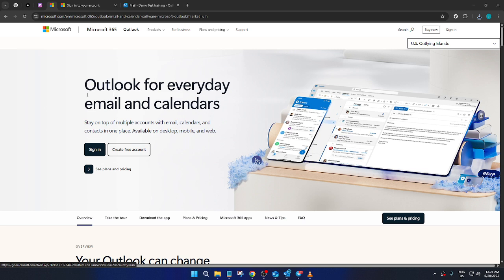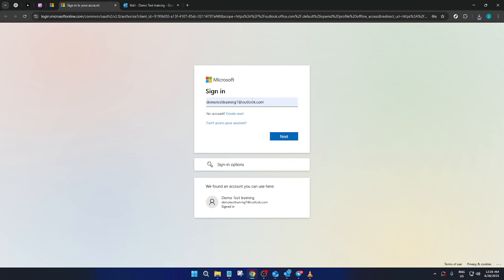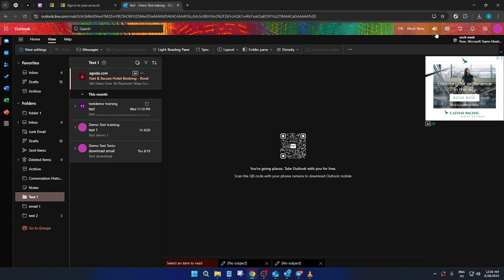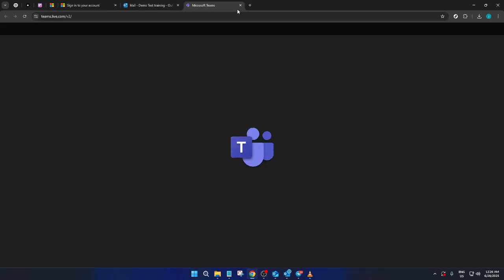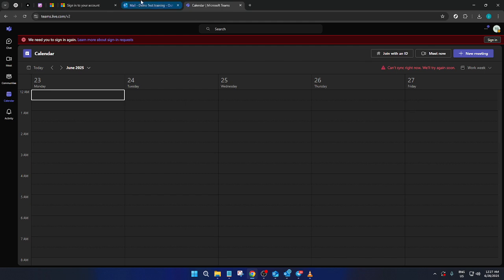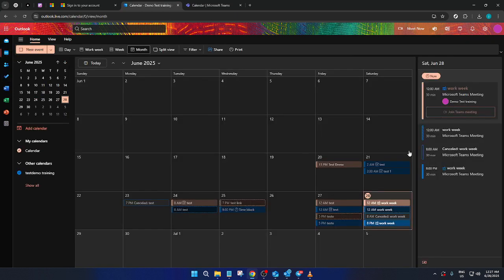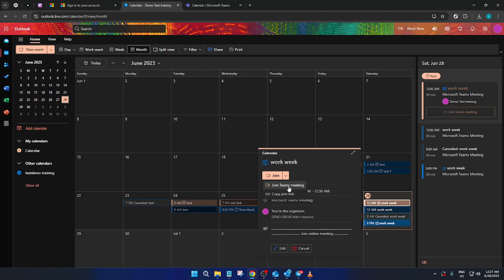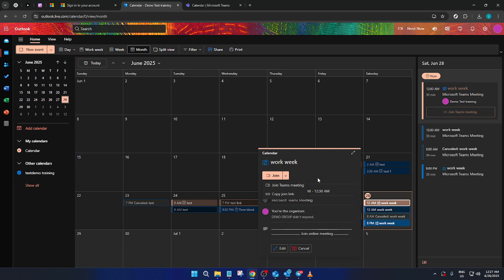How To Sync Your Outlook Calendar With MS Teams (Easiest Way) (2026 Guide)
Syncing your Outlook calendar with Microsoft Teams ensures you never miss a meeting or event. In this tutorial, we walk you through the step-by-step process for seamlessly integrating your calendars, whether you're using Outlook 365, the Desktop app, or the Web version.

Timestamps:
0:00 Introduction
0:45 Why sync Outlook with Teams?
1:30 Prerequisites and supported platforms (Outlook 365, Desktop, Web)
2:15 Syncing your Outlook calendar with Teams (step-by-step)
5:10 Troubleshooting common issues
6:20 Tips for optimizing your calendar experience
7:00 Final thoughts & best practices

By the end of this video, you'll be able to effortlessly manage all your meetings and appointments across both platforms.